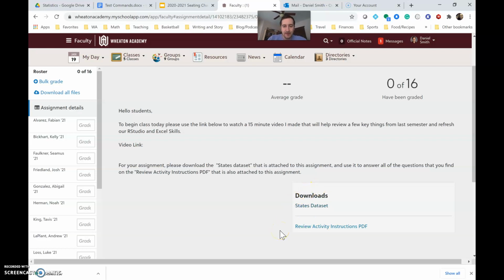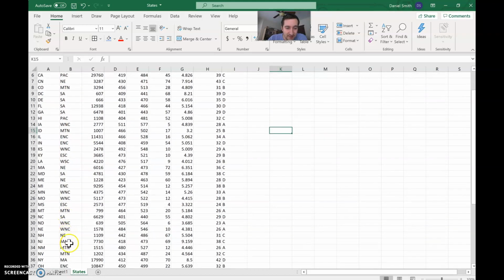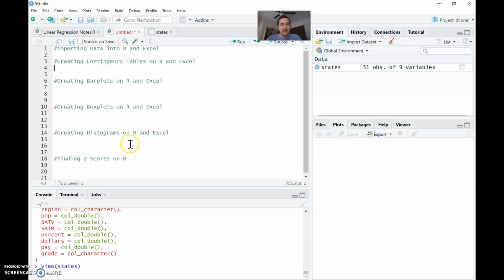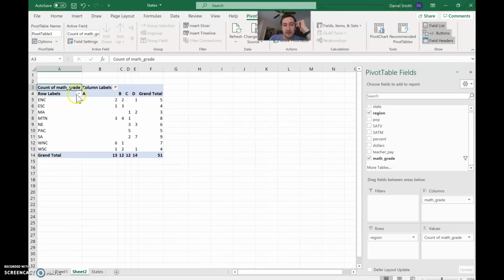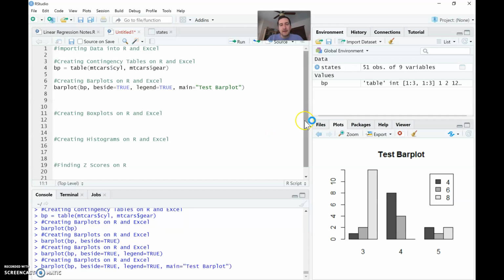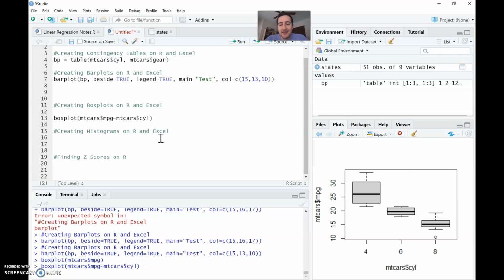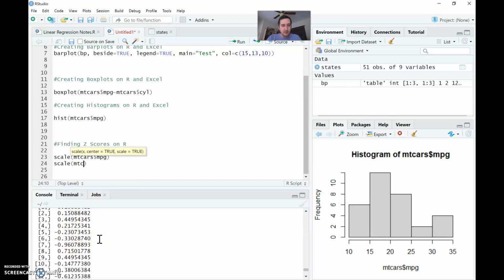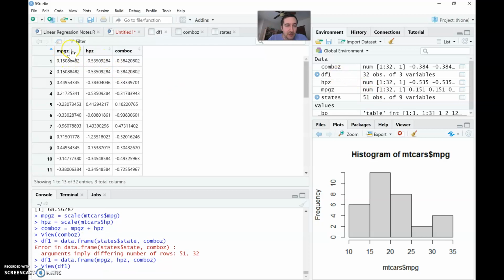Stats sem 1 rev help